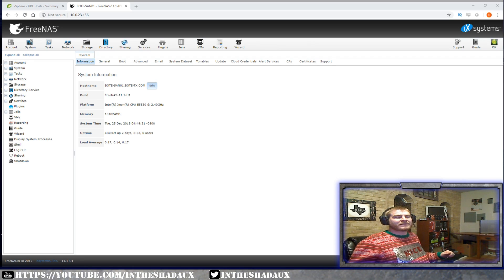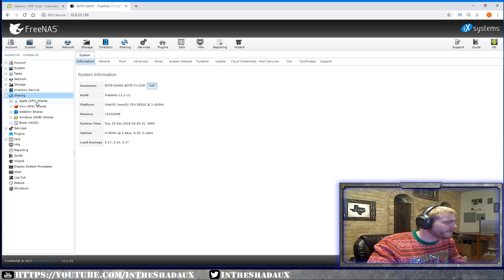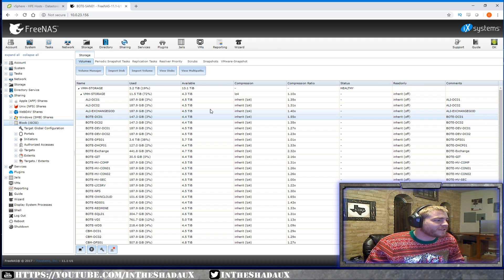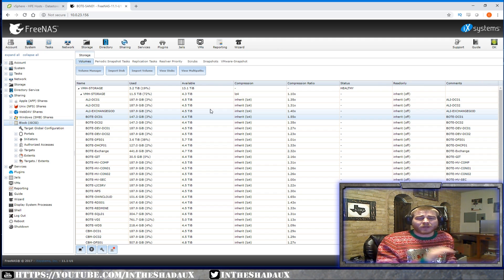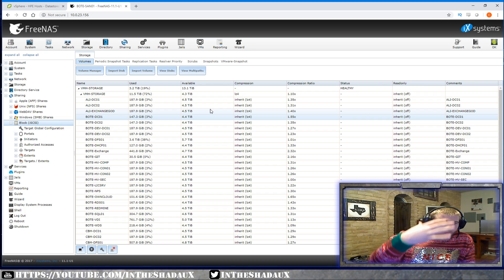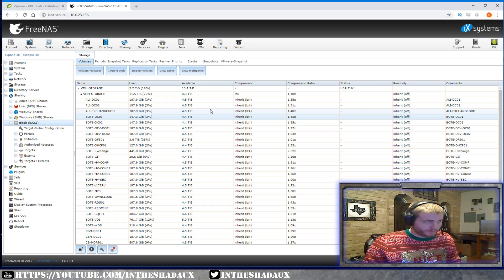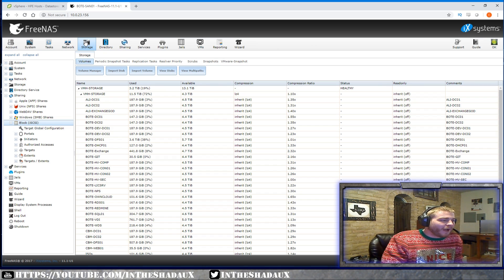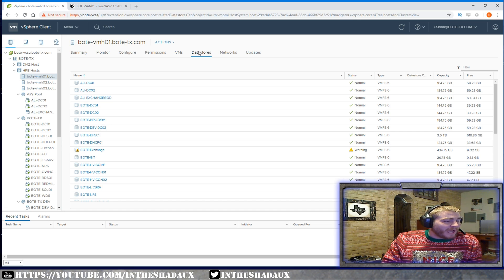Introduction to FreeNAS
In this video I introduce FreeNAS. Going over the basics of what it does and can do. I also cover the minimum Hardware specs for FreeNAS.